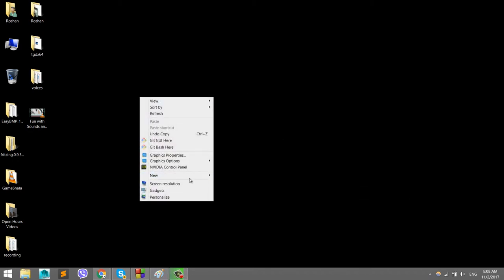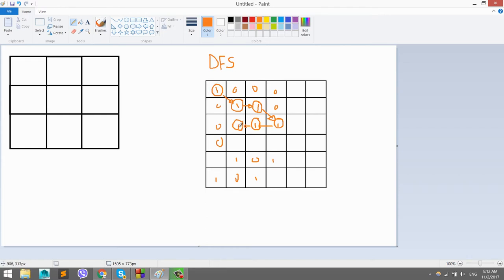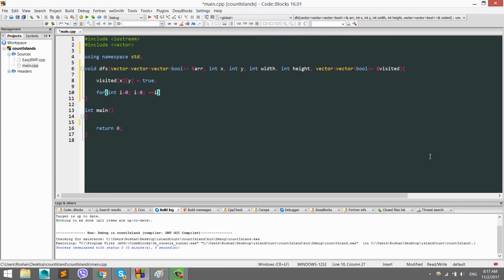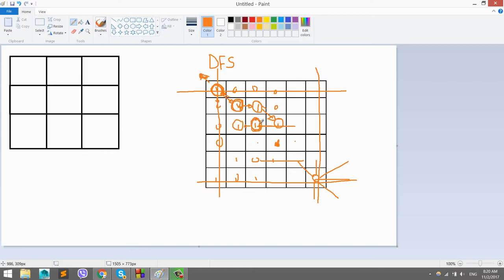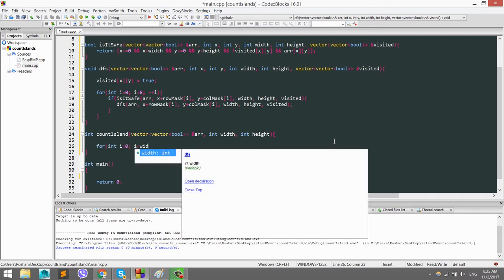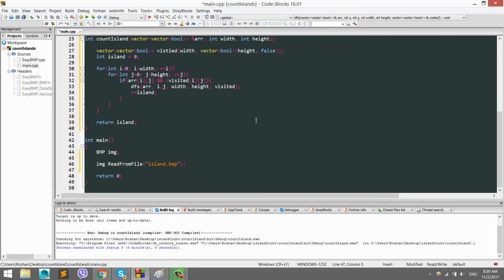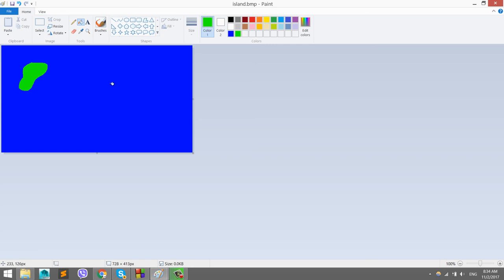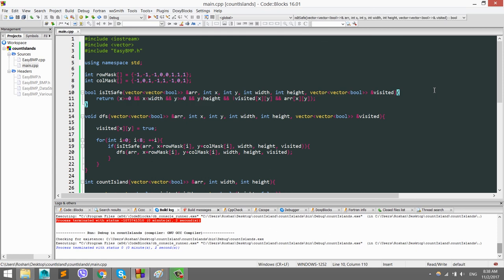DFS - Count total islands from BMP image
Image processing using Depth First Search to count total number of island in BMP image file